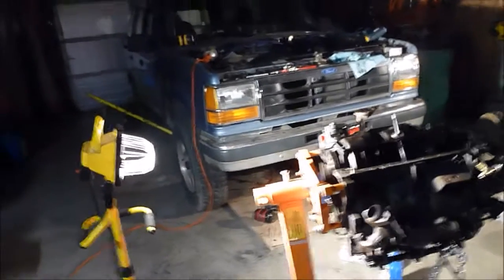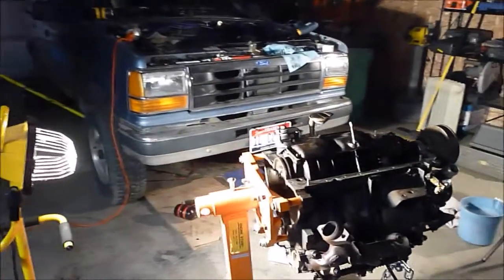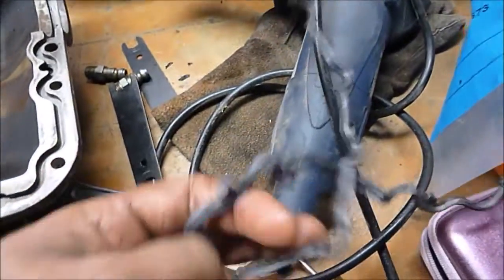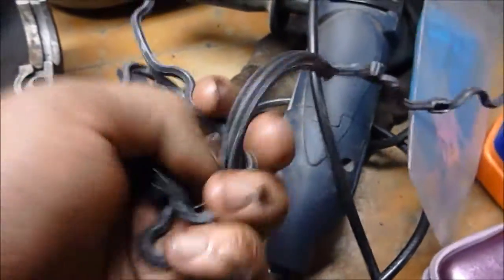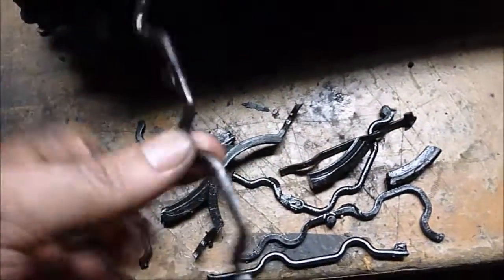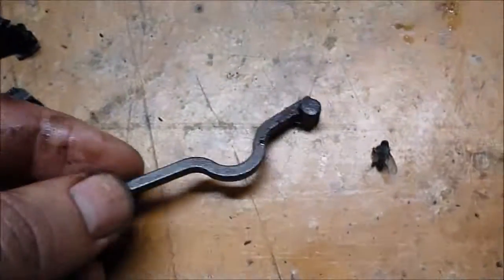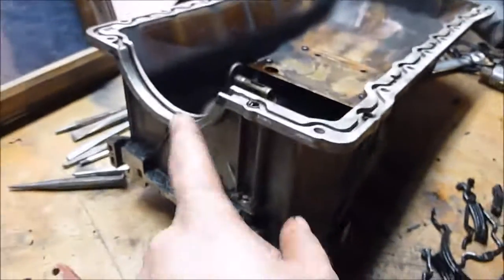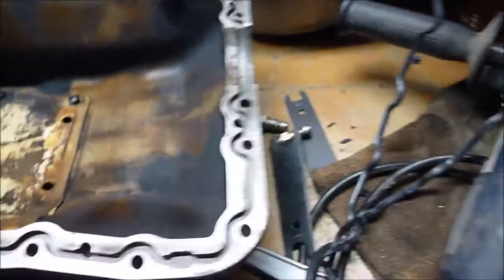1991 Ford Explorer (first gen) Oil Pan Gasket Leak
This shows the issue I had with my oil pan gasket. It went from rubber to very brittle plastic. This is the oil pan in a Ford 4.0 OHV Cologne engine. It was dumping about 1.5 quarts in 400 miles, a drip every 5 seconds. Rear main seal might have contributed so I replaced it too but this looks to be the culprit.